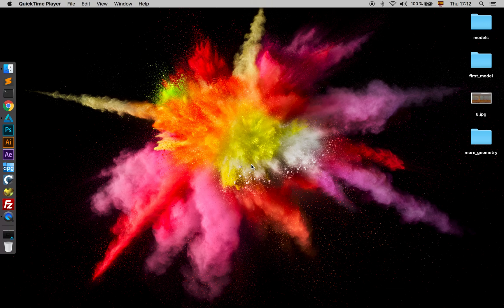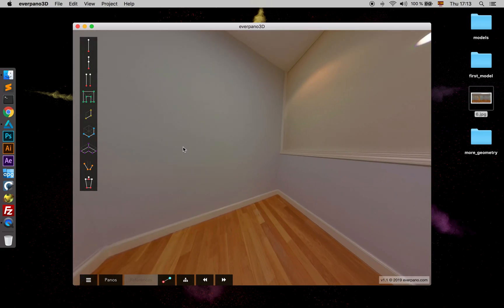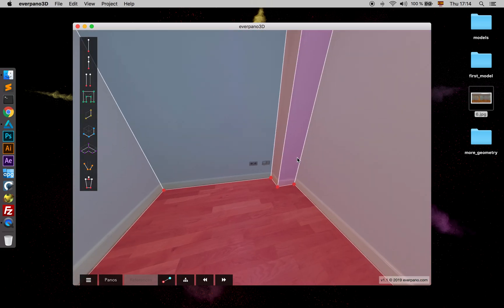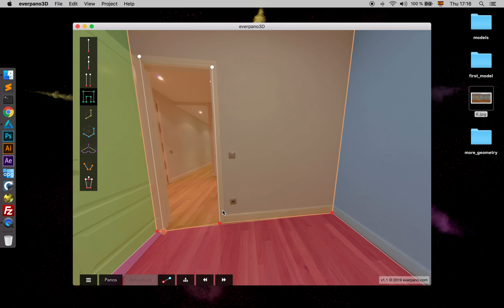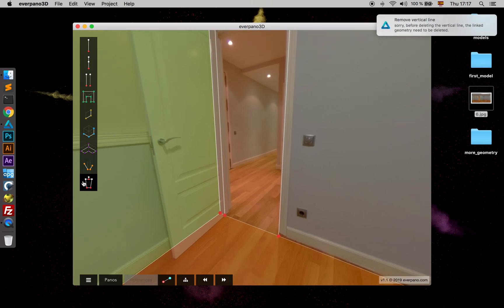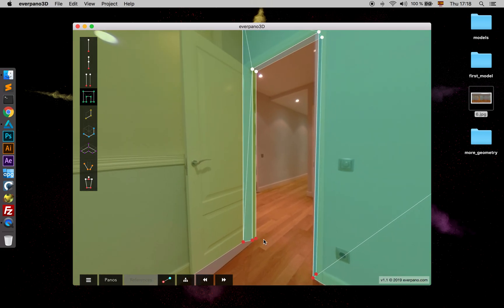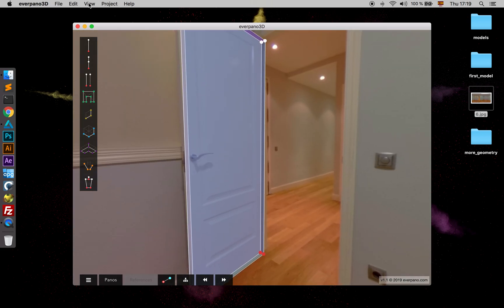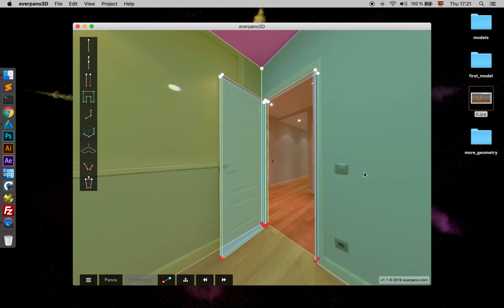Lesson 6 - More complex models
In this lesson we are going to use extruded polygon tool in order to optimize our model. We are also going to learn how to draw a simple door and its hole when it's open.